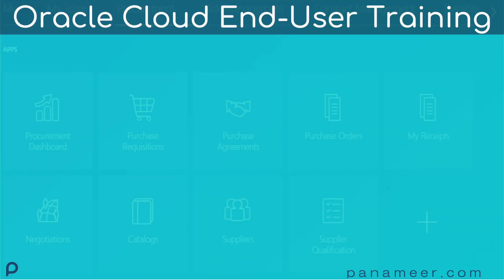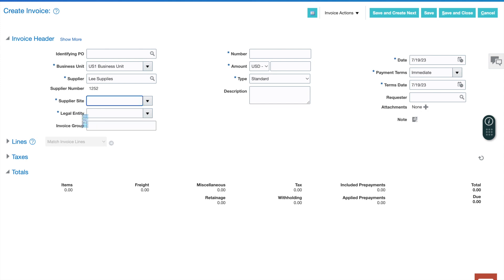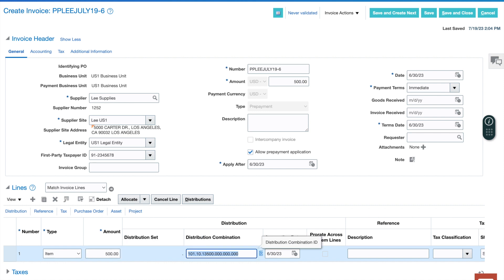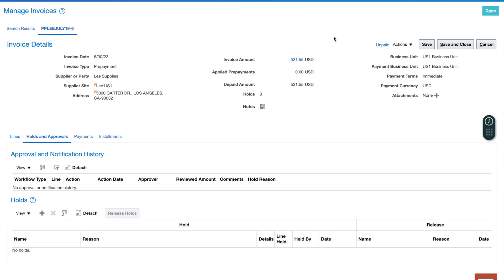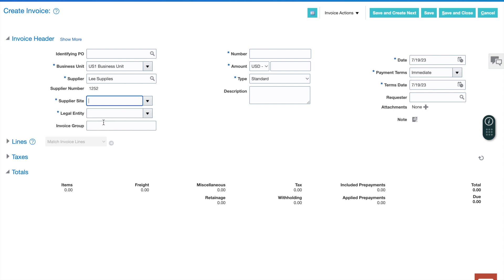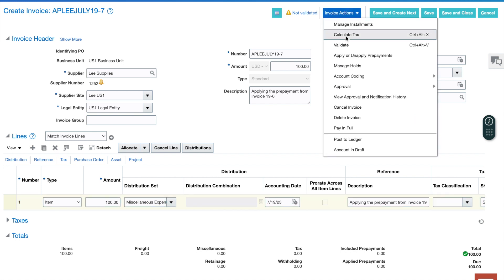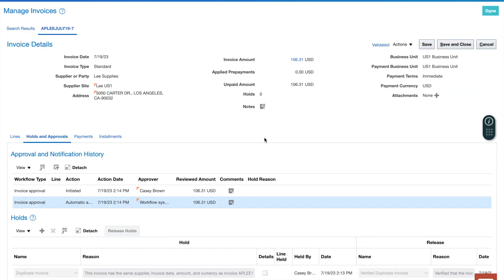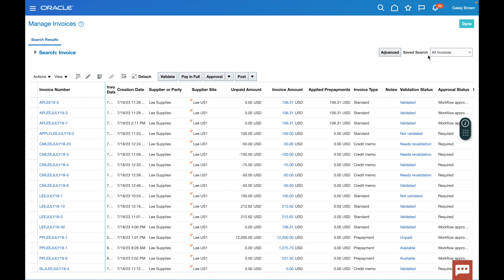How to Create and Apply Prepayment Invoices | Oracle Cloud End-User Training | 2023 | Panameer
In this video, ex-Oracle Solution Architect, Scott Walls, walks through the process of an AP clerk creating a prepayment invoice and then applying that invoice/payment to subsequent standard invoices created for that same supplier.  This video is part of the Oracle Cloud end-user training courses found

To see the entire course or to learn how to use any Oracle Cloud application for less than $1 a day, go and select the corresponding option under the LEARN menu.